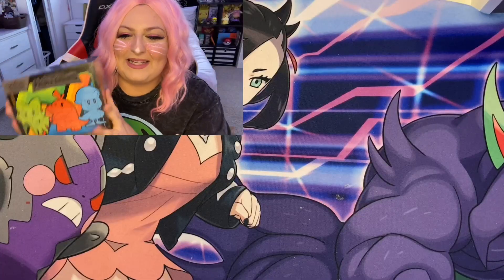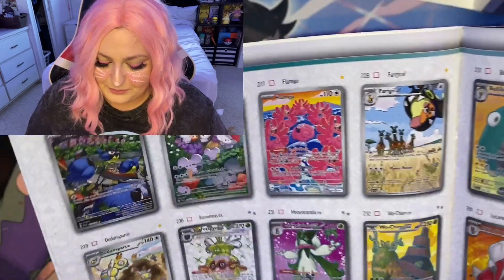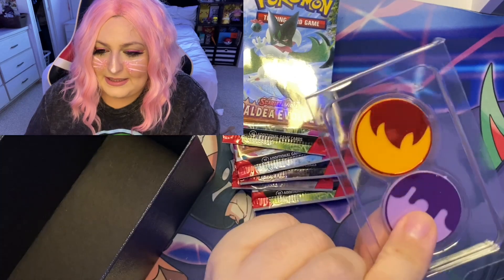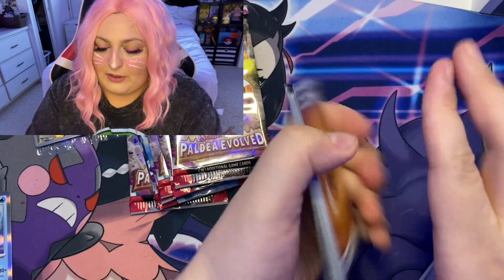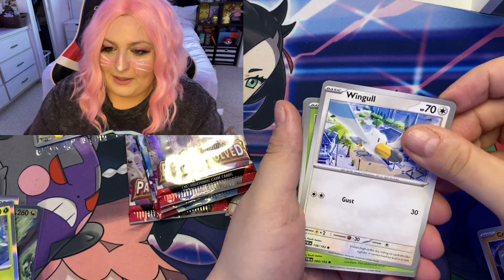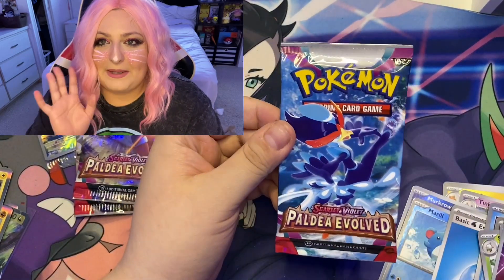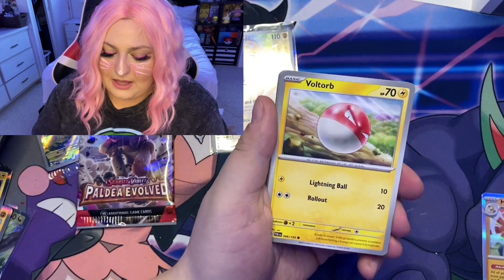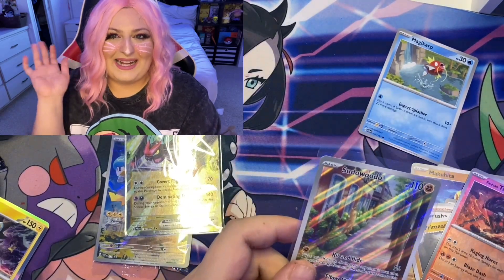Paldea Evolved Elite Trainer Box Opening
Welcome to my Pokémon YouTube Channel. My name is Sara and I Love all things Pokémon. I am a Pokémon TikTok & YouTube Content Creator. Today In this Video we unboxed PALDEA Evolved Elite Trainer Box. 💖